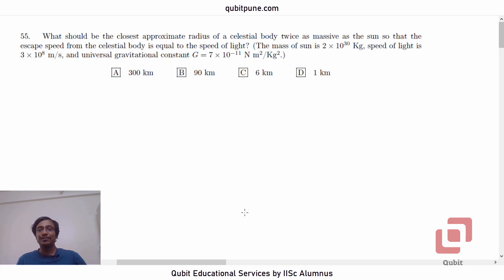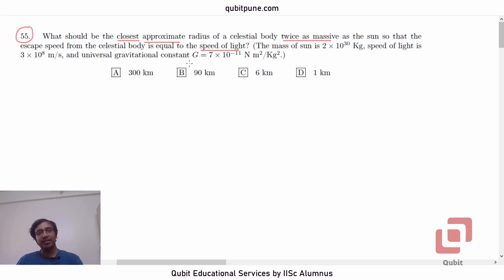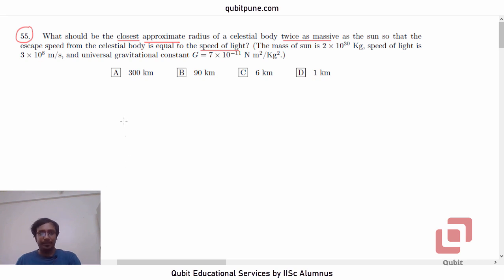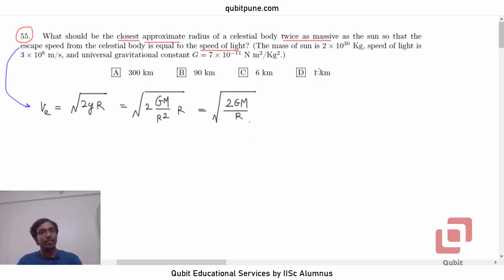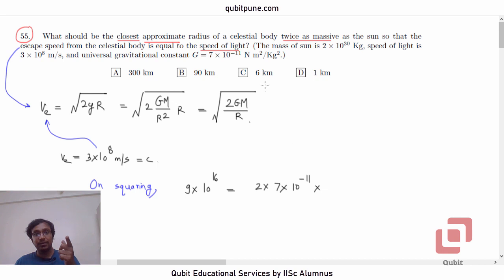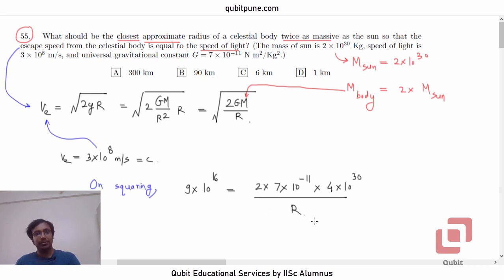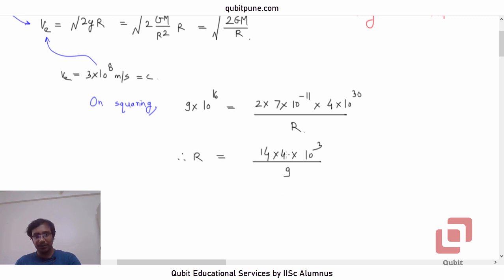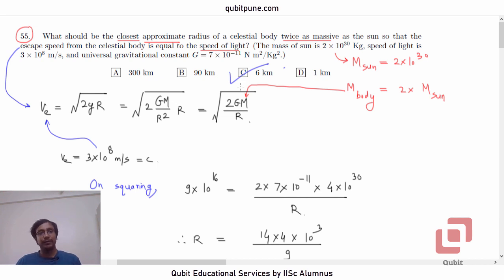Q.55 | IISER Aptitude Test 2017 Physics Solutions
IISER Aptitude Test 2017 Physics Q.55 Problem Statement : What should be the closest approximate radius of a celestial body twice as massive as the sun so that the escape speed from the celestial body is equal to the speed of light? (The mass of sun is 2 ⇥ 1030 Kg, speed of light is
3 ⇥ 108 m/s, and universal gravitational constant G = 7⇥ 10)